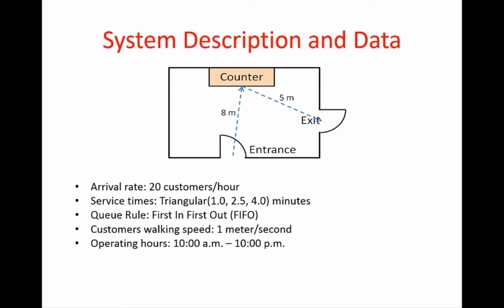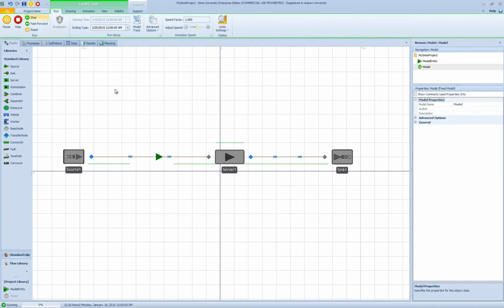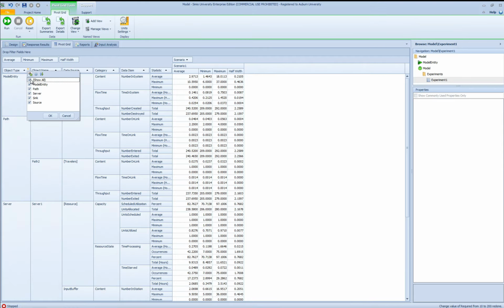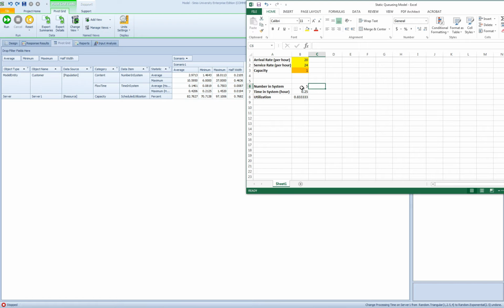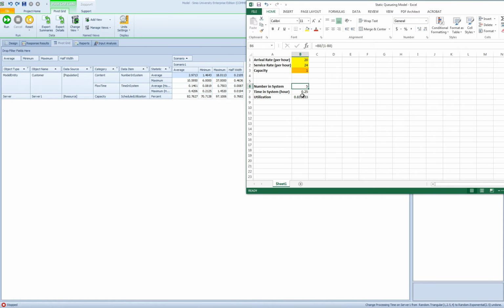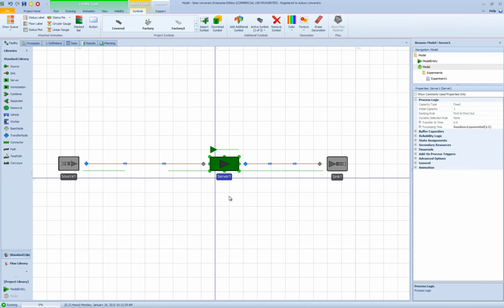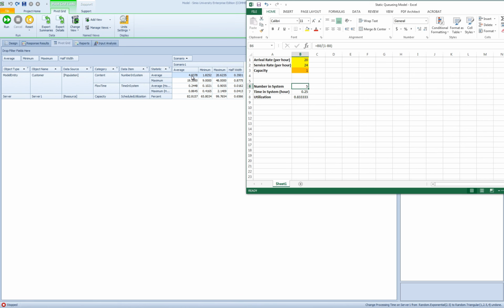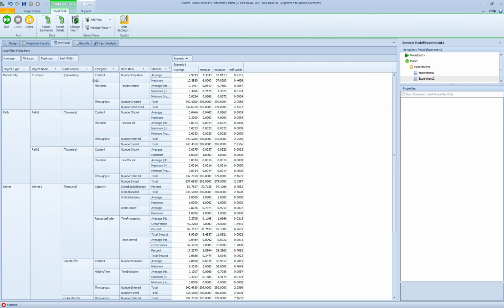003 Basic Verification Black bands fixed